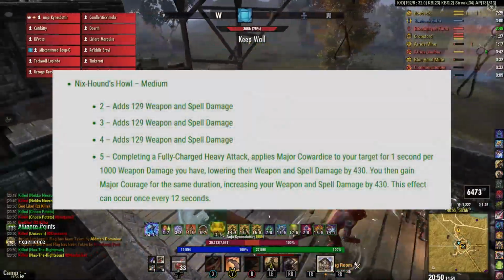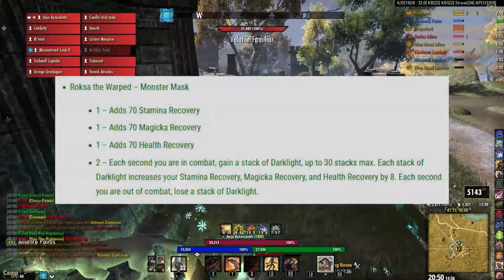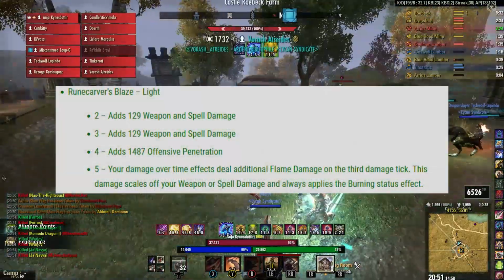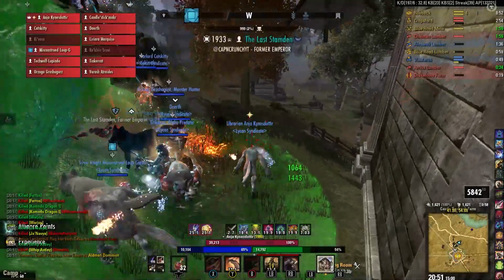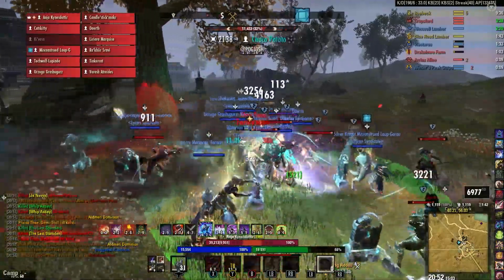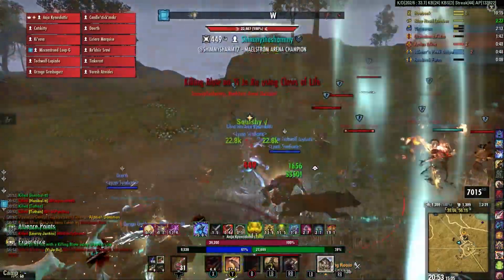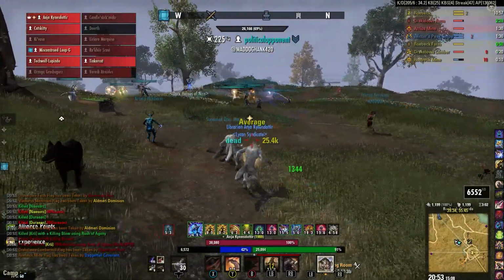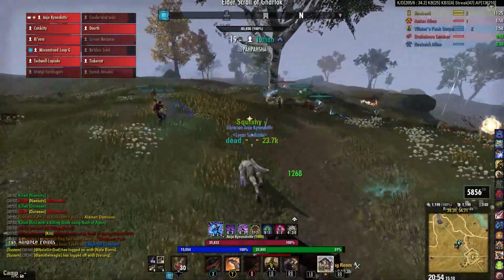Werewolf Buffs! Howl of Despair No Longer USELESS - ESO Update 37 Week 1 PTS Patch Notes Review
A long derided morph of an ESO werewolf ability will finally be useful! Plus, some promising new sets!